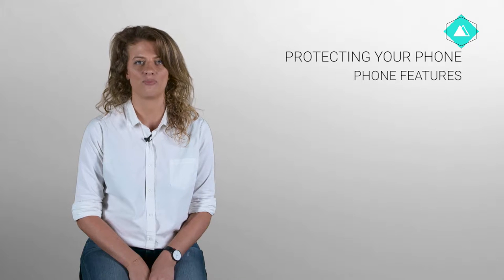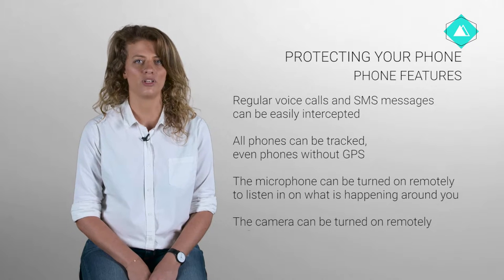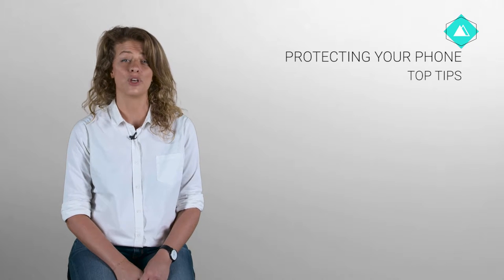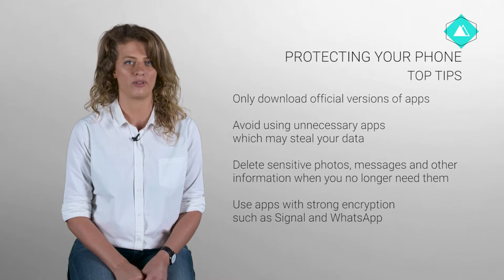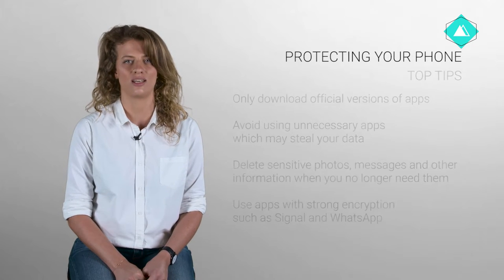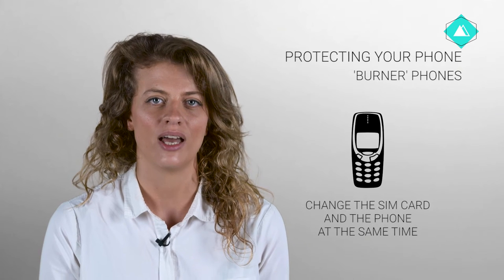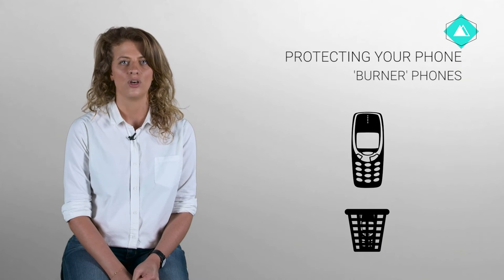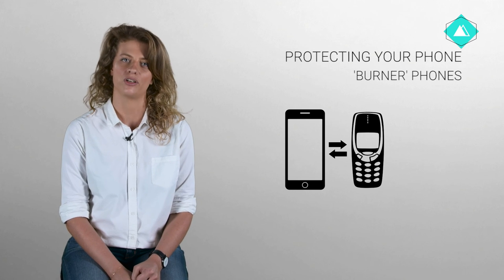SF SC 1 4